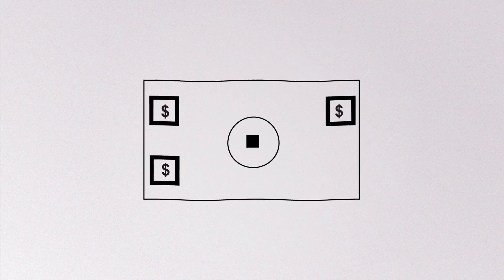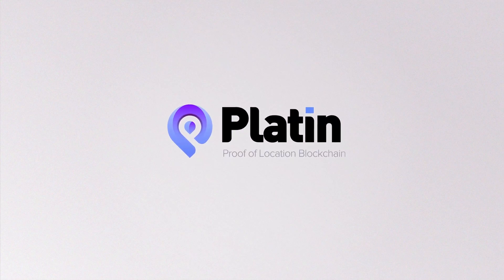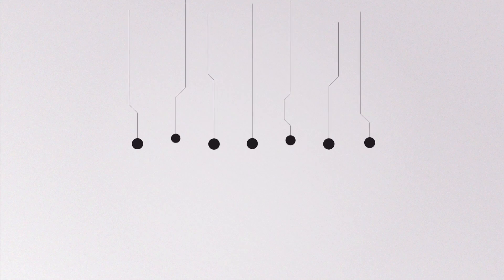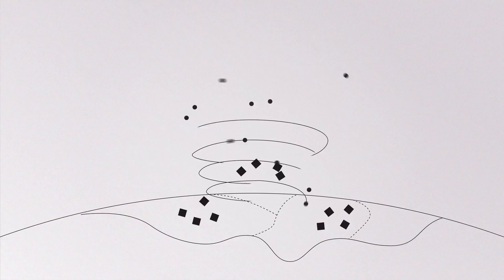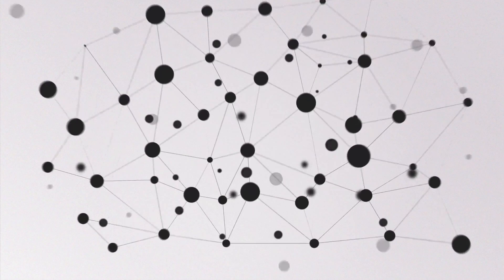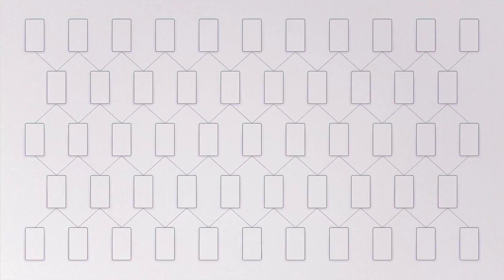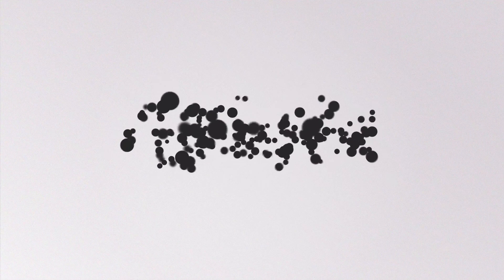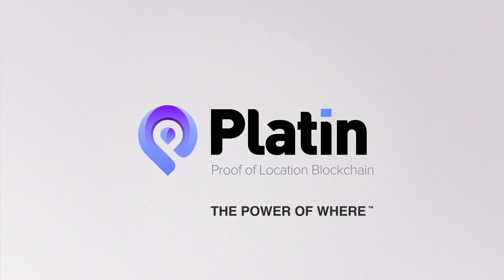Platin - Proof of Location Protocol on the Blockchain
Platin is a lightweight, secure and verifiable Proof of Location (PoL) protocol on the blockchain. Platin's PoL protocol provides a secure and robust PoL protocol while directly incentivizing participating nodes.